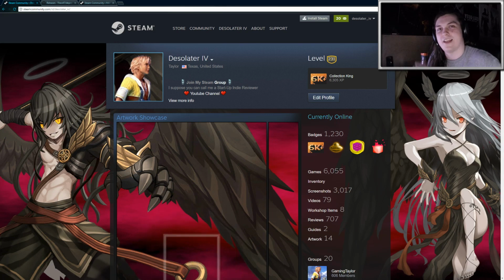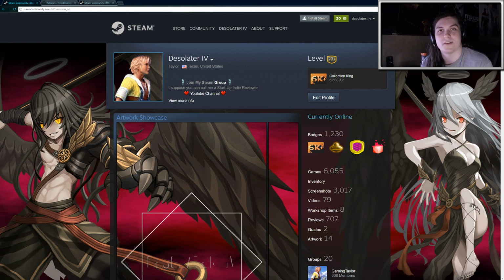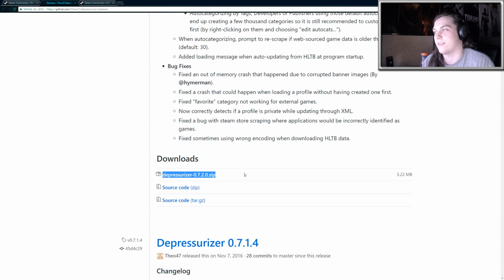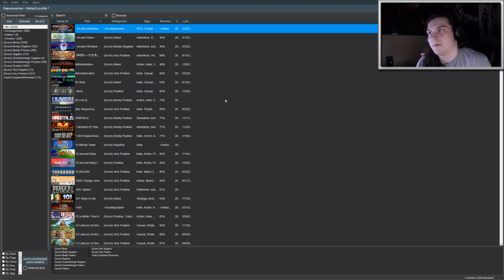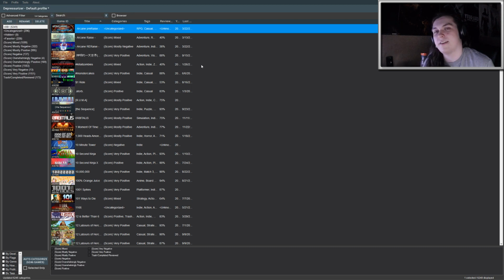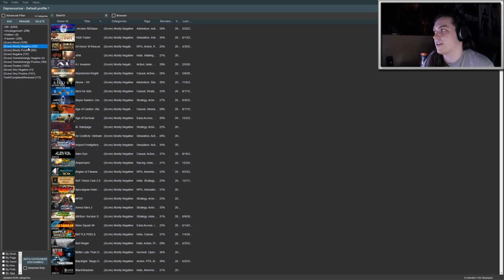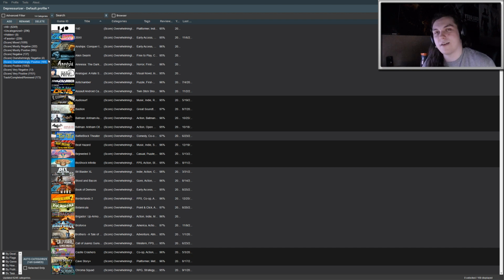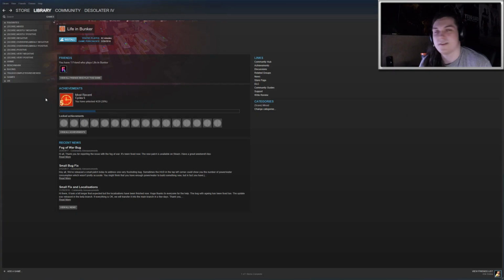Steam Depressurizer Guide || Great Tool to Categorize Library by Review Score, Genre, and more!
Download the program here: (safe)